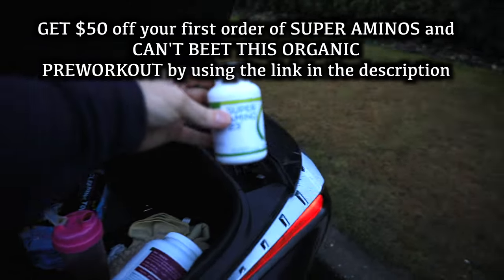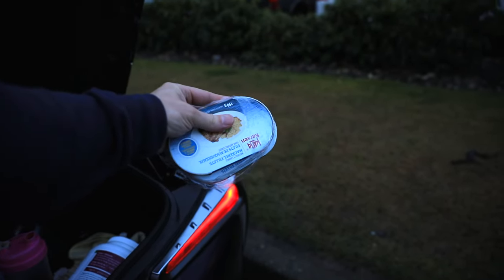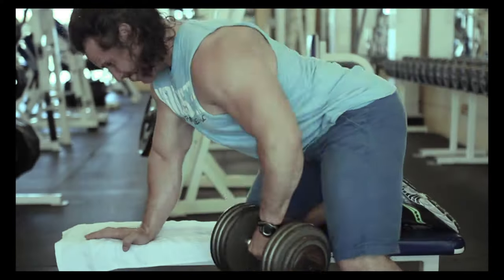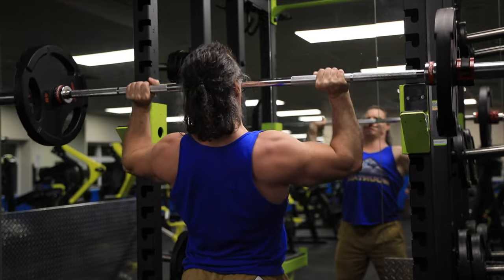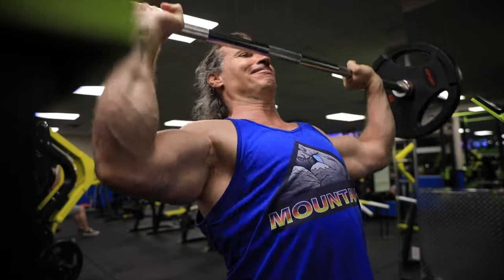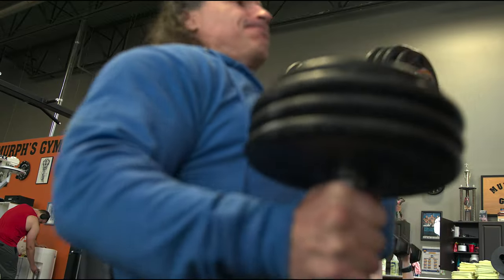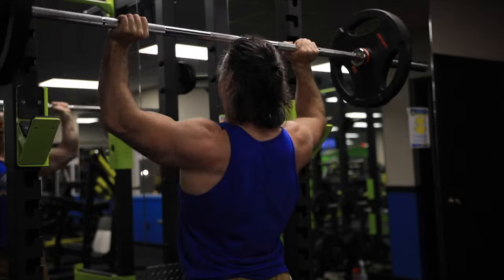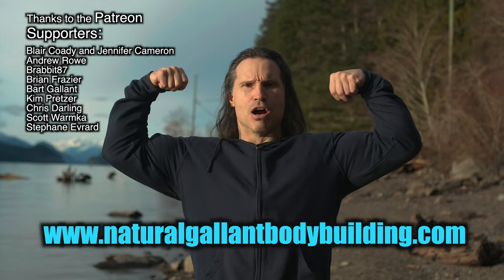Seated VS Standing Shoulder PRESS, Which is BETTER?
GET $50 OFF your First Purchase of SUPER AMINOS and/or CAN'T BEET THIS PREWORKOUT by using this LINK.  If the website asks for a CODE, just type in "naturalgallant" :